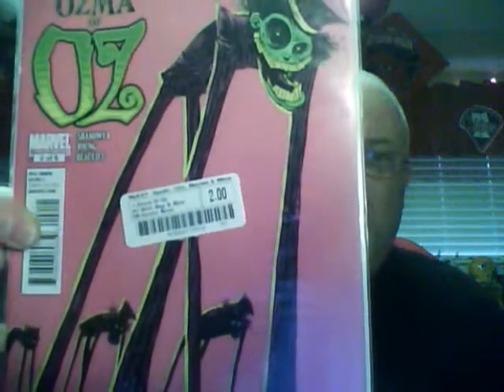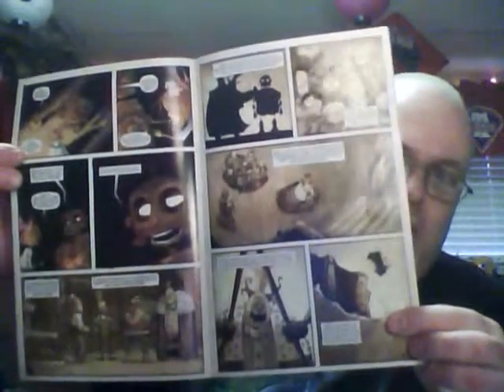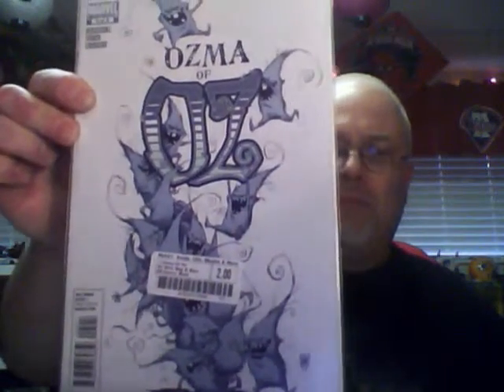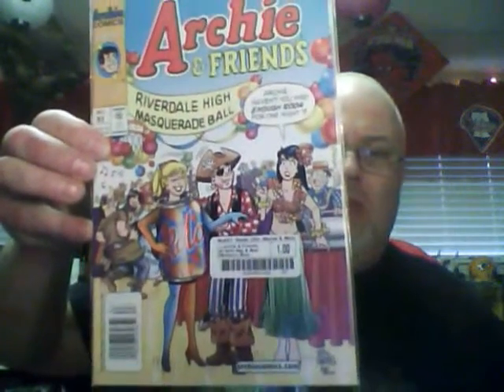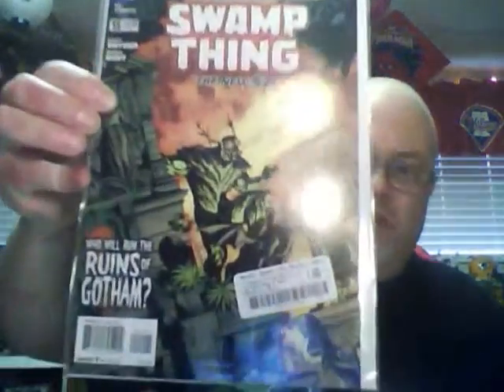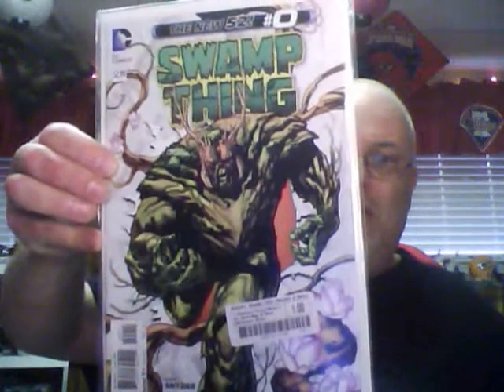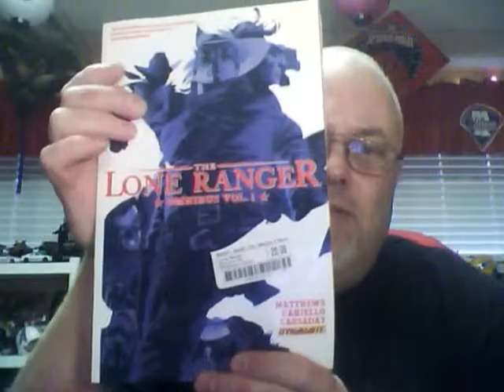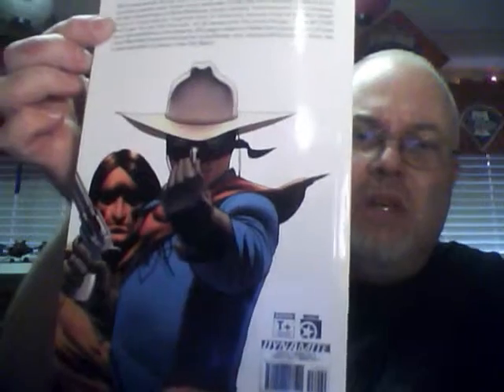Comic Book Haul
*This is a reloading of this video to my channel. New videos will be forthcoming.